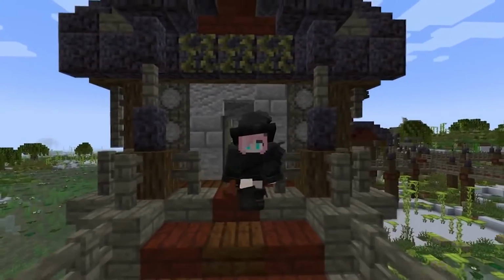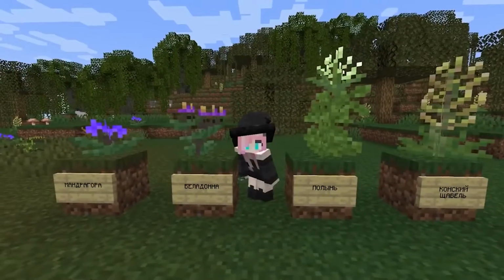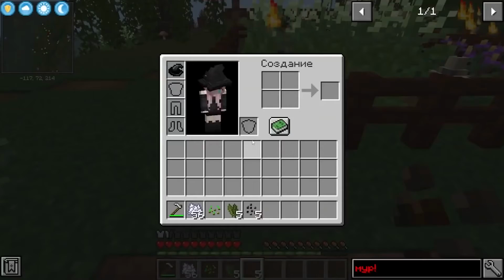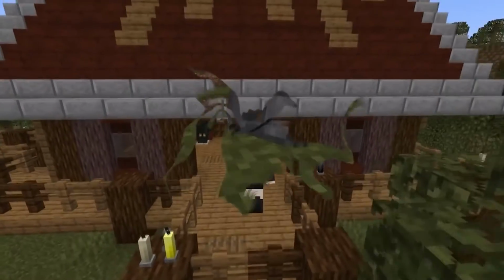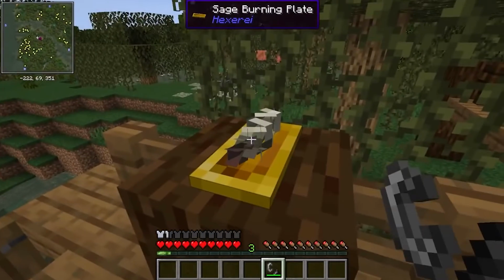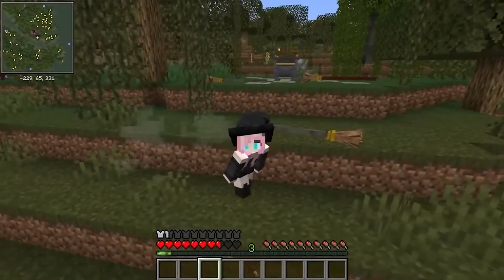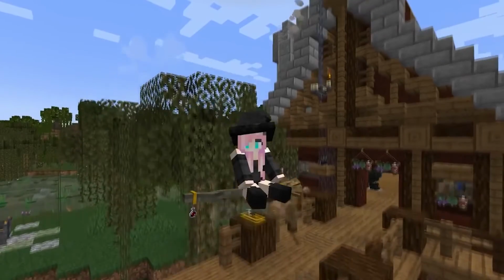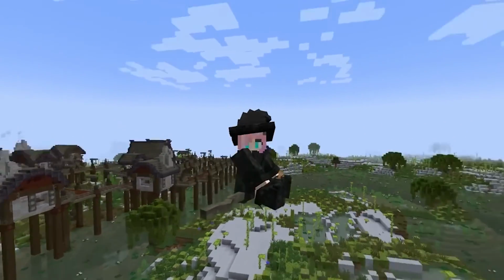Hexerei mod. New update 0.1.13. Tutorial / Guide (minecraft java edition)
In this video we will look at the update of the mod Hexerei for Minecraft in which added a lot of new content
I apologize, because I am using a translator, there may be mistakes in translation, or funny phrases)